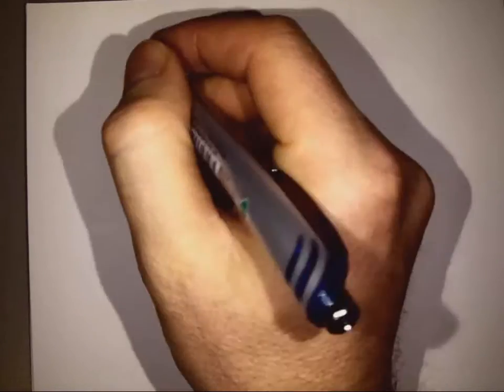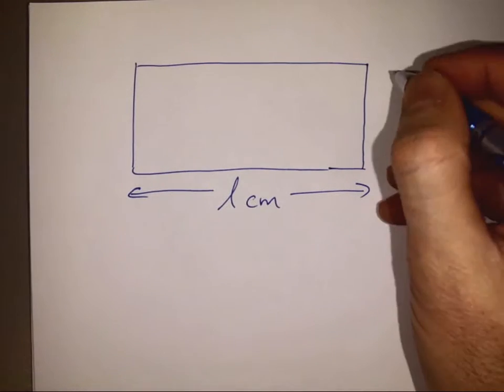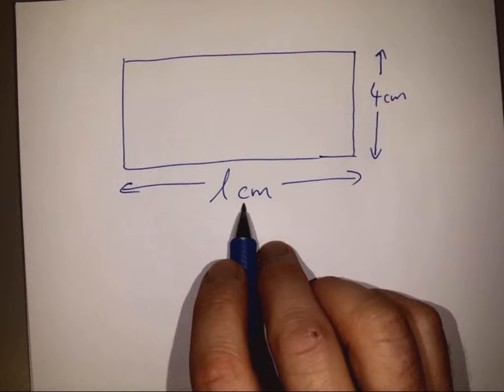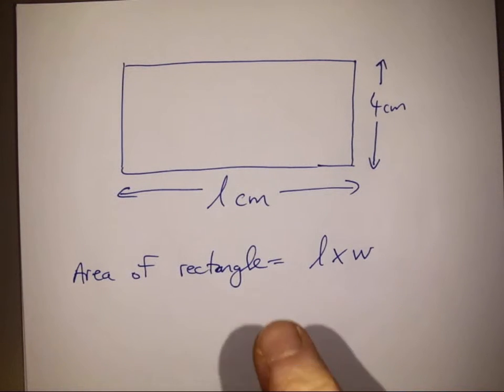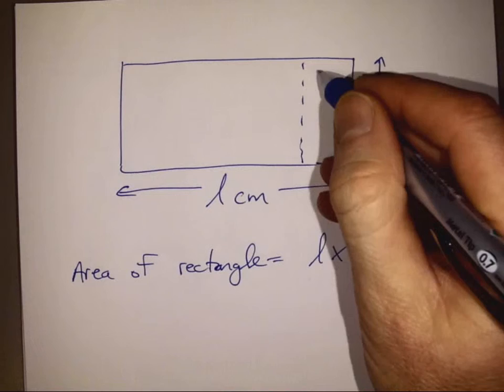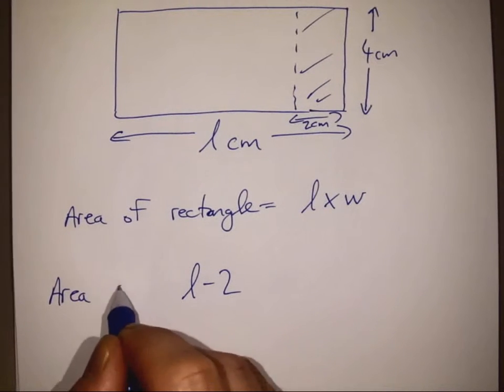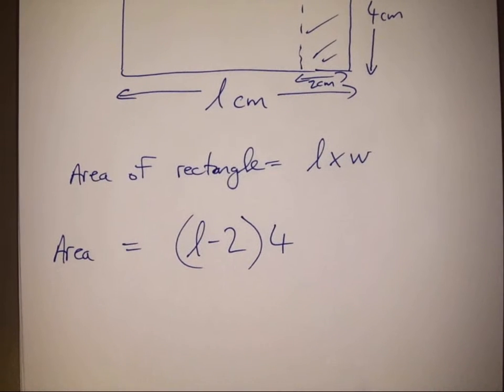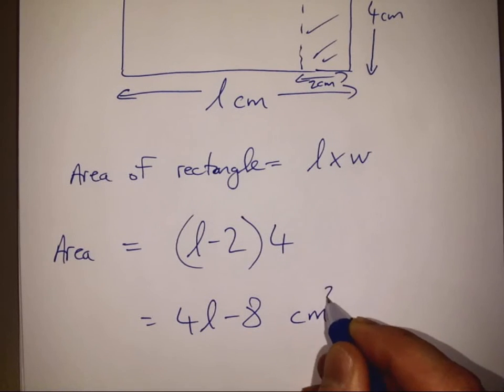ex 9 1 Q7